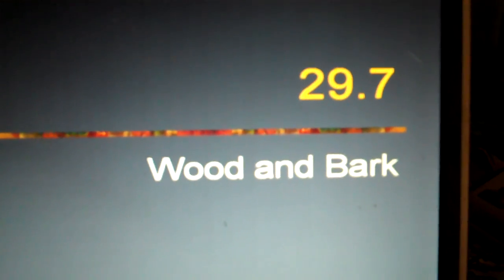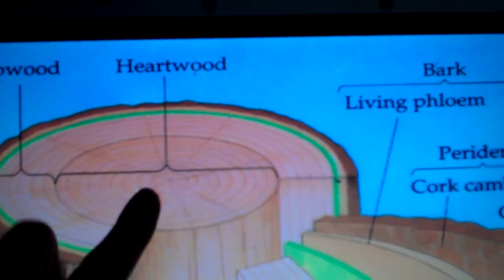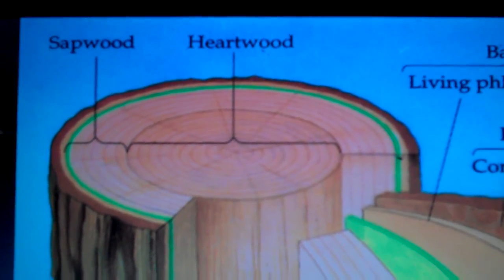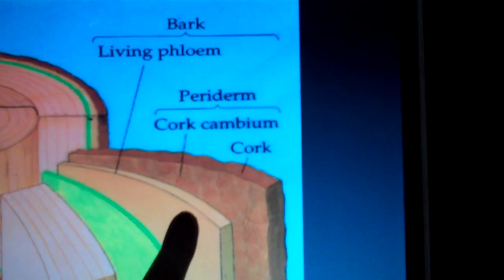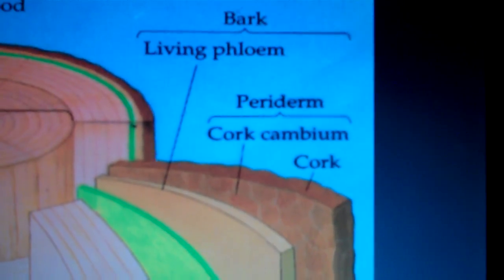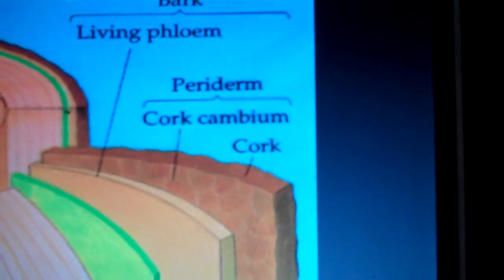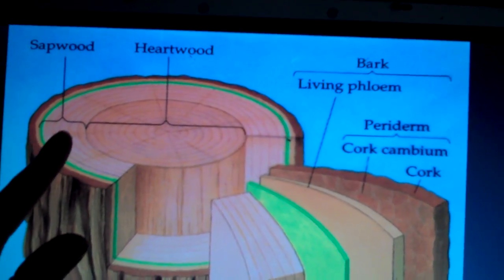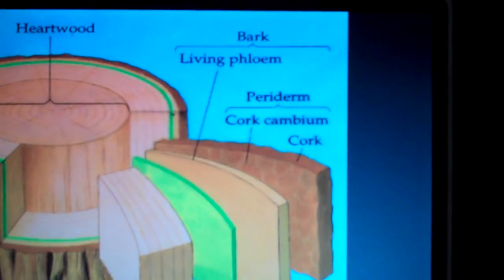Mrs. Neimeyer's 29.7.MP4 Wood and Bark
Cork cambium, secondary growth